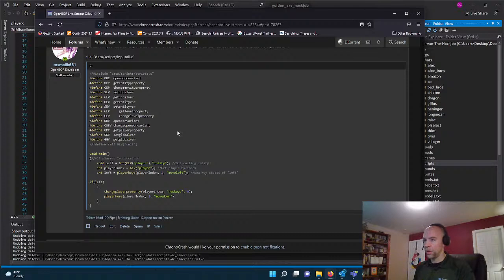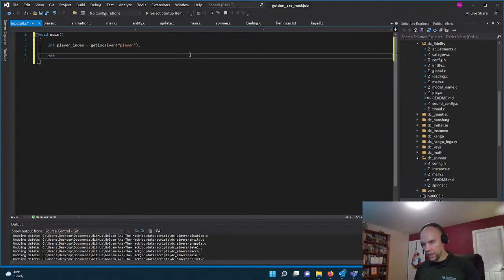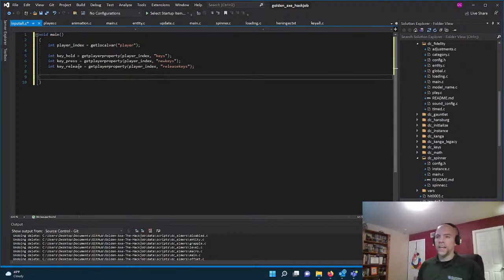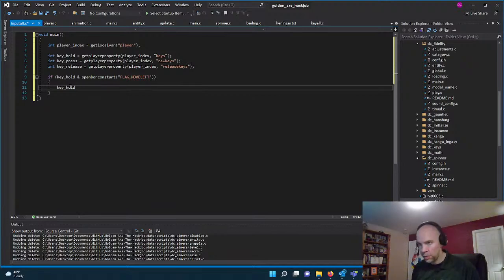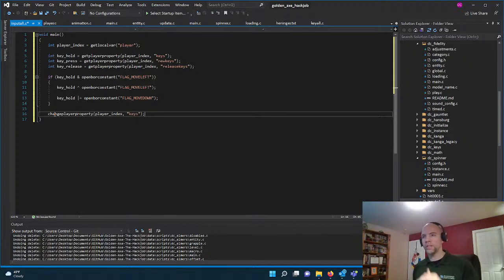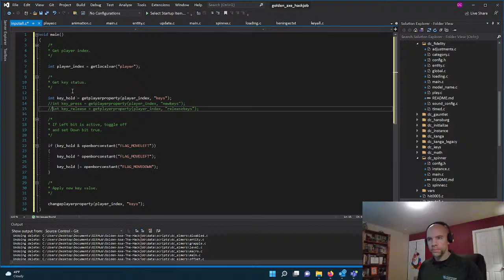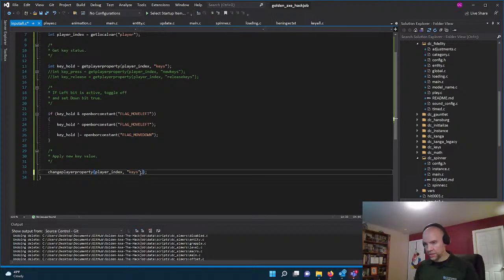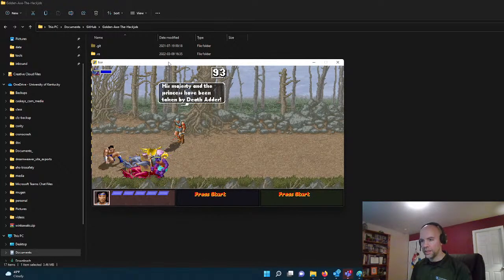Let's Tinker - OpenBOR Input All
Quick example of how to use the OpenBOR Input All script to modify keys on the fly.